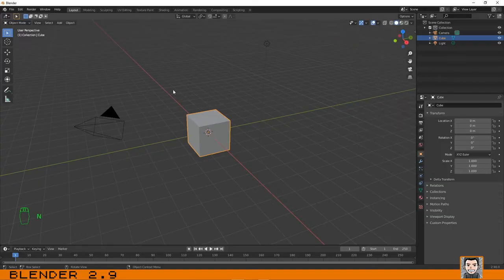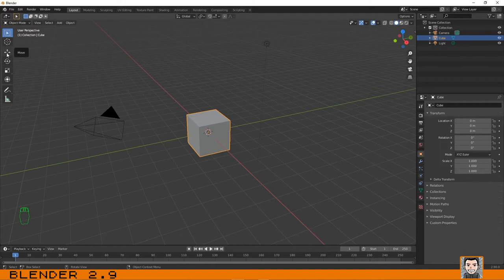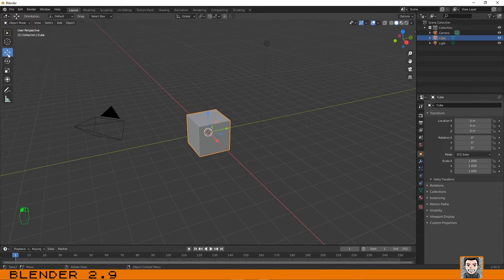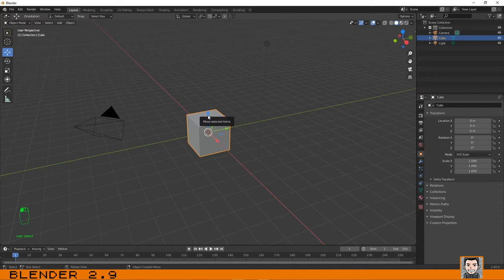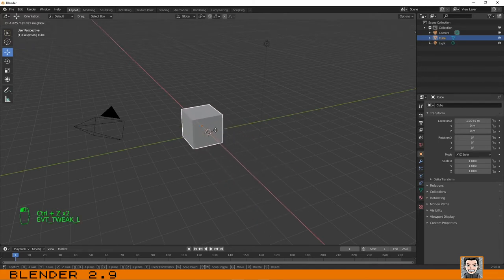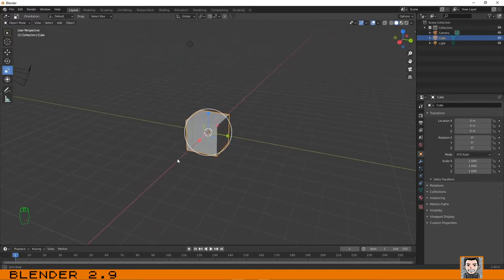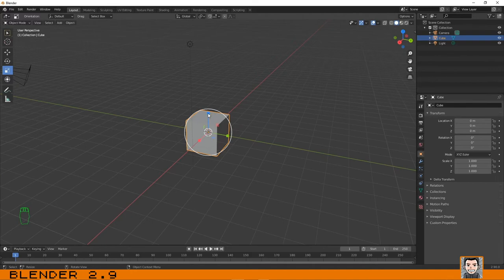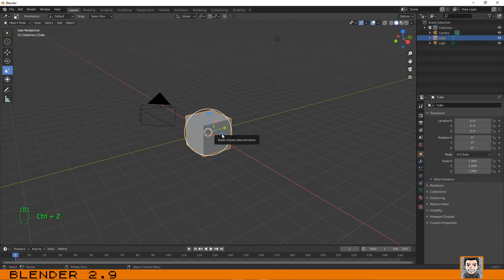Blender 2.9: Part 1.9 - Basic Transformation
Hello,
This is part 1.9 of a small course in blender 2.9, that allows you to undertand the very basics.
In this video i will explain basic transformation (scale, rotate and move) of objects.